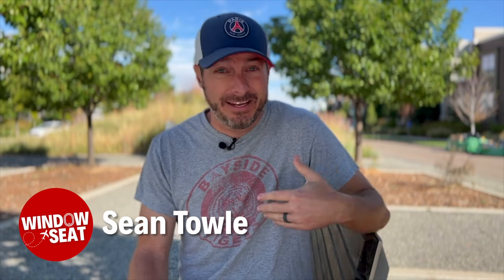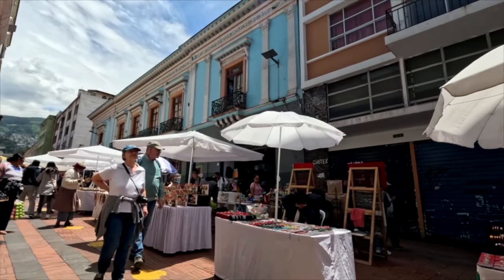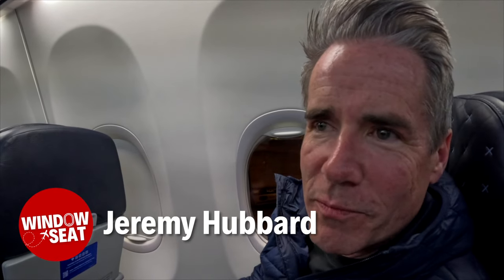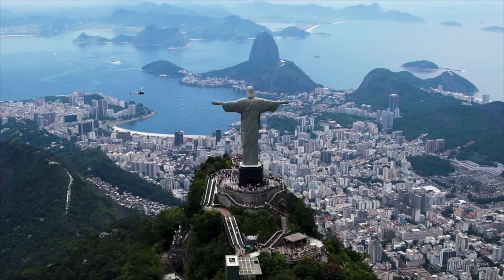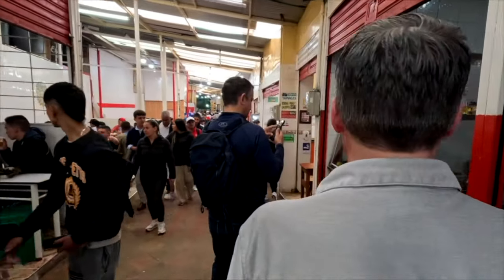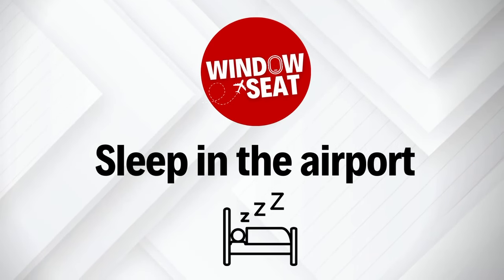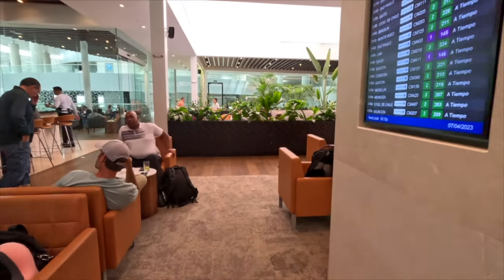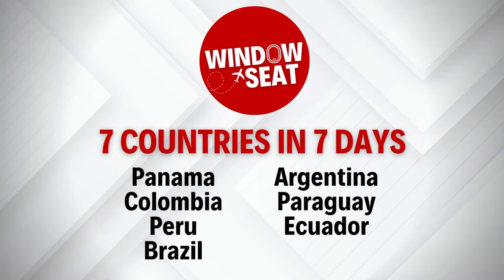7 countries in 7 days? It’s easier than you think.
Seven countries in seven days? No problem! We do it all the time! From central Europe to South America, it's easier than you think. And if your goal is to get to all 197 countries on the planet, you better pick up the pace like we have! We'll unveil all the tips and tricks for hitting seven countries in about seven days. How to maximize your layovers, save money on food and lodging, and pick the right flights so you can optimize your time on the ground. All of your questions answered in this episode of @windowseatworldtravel.

If you want to follow our adventures and stories, check us out on Instagram. Our official account is

🙏🏼 Thank you so much for helping our new YouTube channel grow. We really appreciate it. We're still working on a webpage and Facebook account - so standby!

🎥 THANKS FOR THE SUPPLEMENTAL MUSIC AND GRAPHICS

Some video graphics created using Toko for Final Cut Pro X.

Our Most Popular YouTube Video